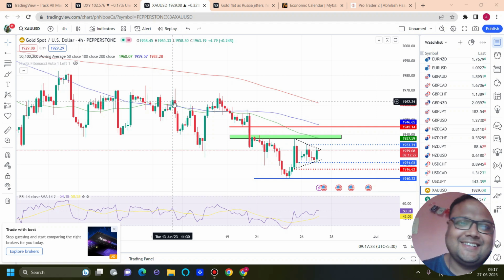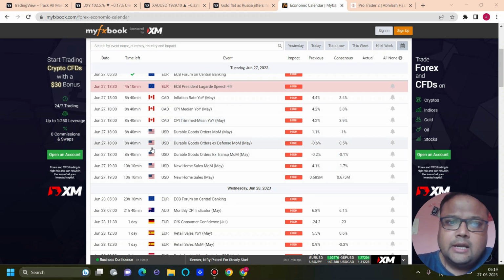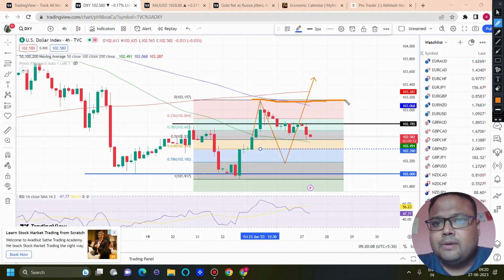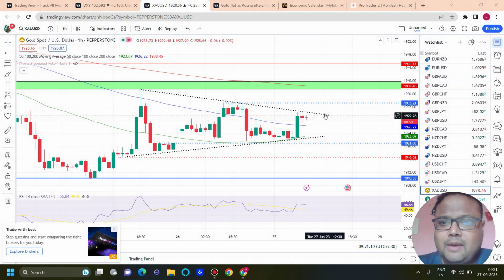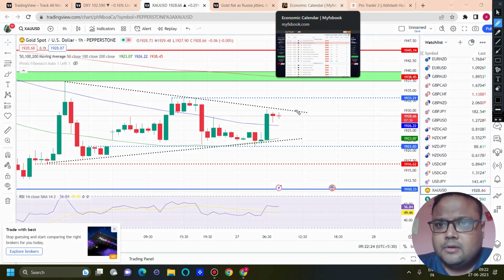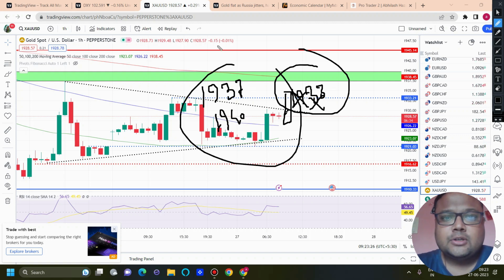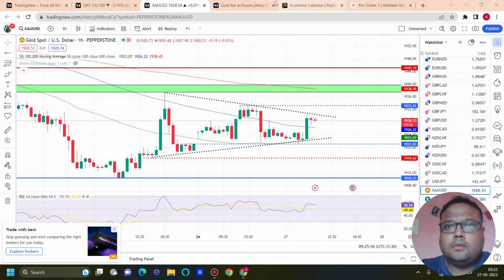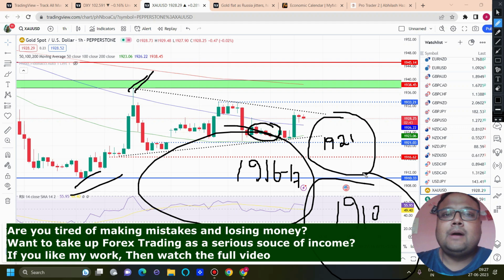GOLD XAUUSD Strategy TODAY 27-28 JUNE | XAUUSD Analysis TODAY 27-28 JUNE | XAUUSD Forecast TODAY